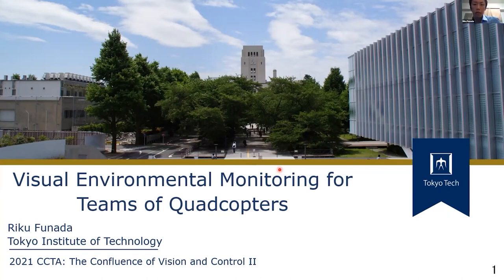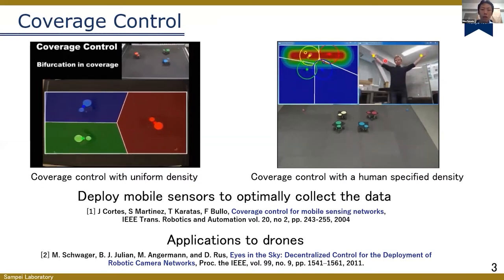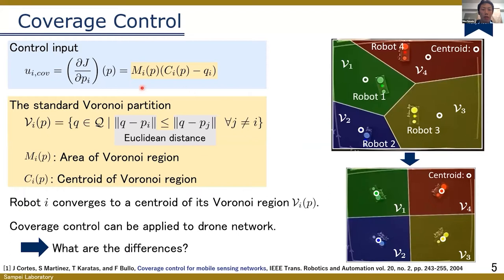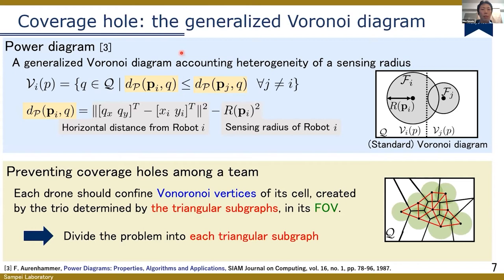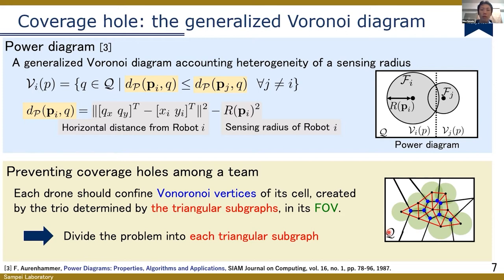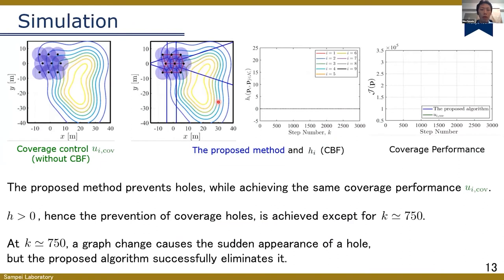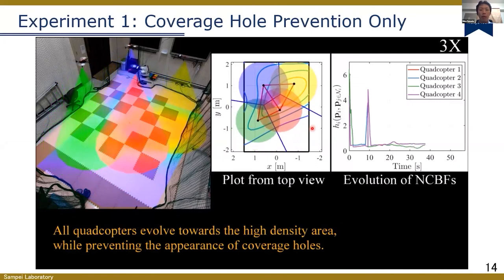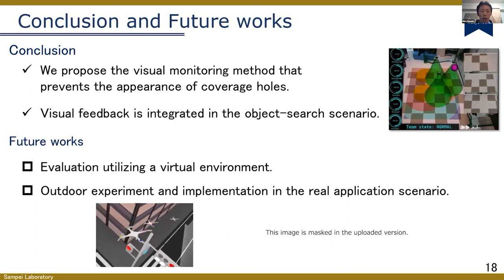Riku Funada - CCTA 2021 Workshop on The Confluence of Vision and Control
Title: Visual Environmental Monitoring for Teams of Quadcopters

Description: Visual sensor networks utilizing aerial robot teams are rapidly emerging within environmental monitoring applications, such as gathering information about human activities, terrain data, and natural phenomena. In the task, the coordinated behavior of teams to efficiently monitor an important region while preventing overlooking essential events is often desirable. In this talk, we present visual coverage control for quadcopters that prevents the appearance of unmonitored area in-between the teams' field of views while maximizing the coverage quality as much as possible. First, we apply the coverage control toward the team of quadcopters that aims to monitor important areas with high sensing quality. Then, we present the control method that prevents the appearance of coverage holes among trios of agents, where we develop a novel control barrier function approach. We show that the proposed algorithm does not overly restrict the quadcopters' movements for maximizing coverage performance. Finally, the performance of the proposed method is presented through simulation and experiment.

Biosketch: Riku Funada is an assistant professor in the Department of Systems and Control Engineering at the Tokyo Institute of Technology. He received the B.Eng., M.Eng., and Ph.D. degrees from the Tokyo Institute of Technology in 2014, 2016, and 2019, respectively. He was a postdoctoral researcher at the Waseda University in 2019 and the University of Texas at Austin in 2020. His research interests include cooperative control and strategic sensing for networked robotics.